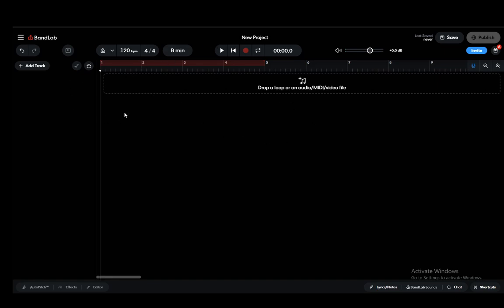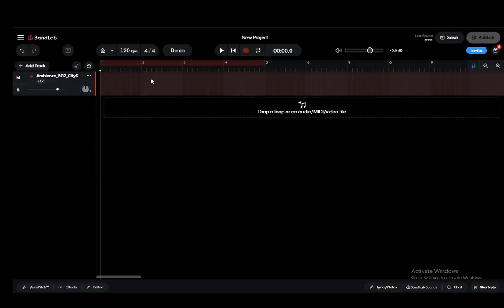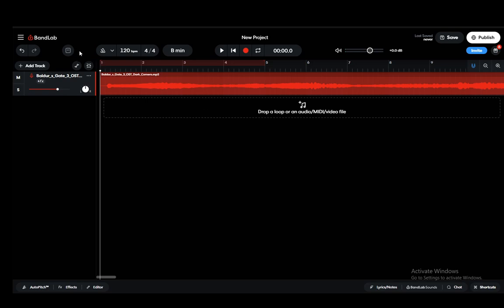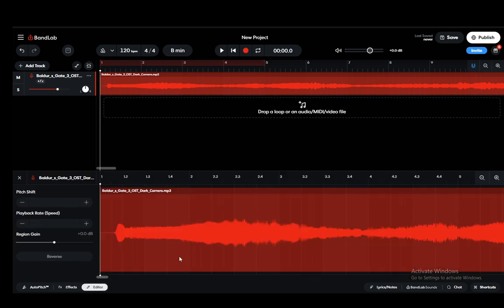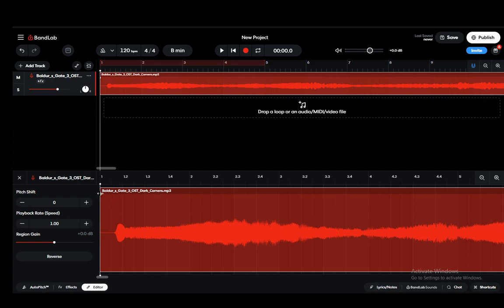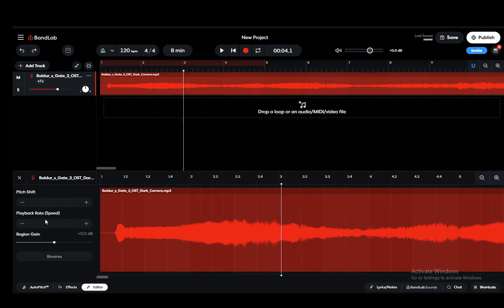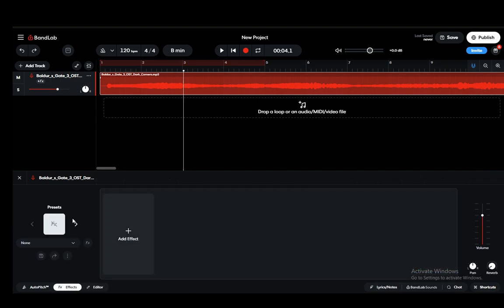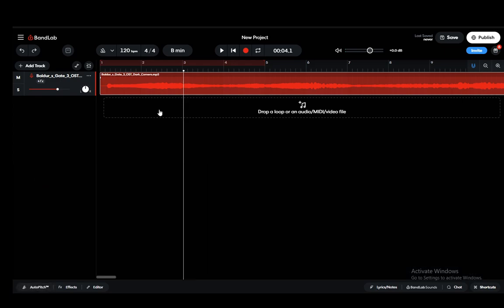How To Import Beats To Bandlab Tutorial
Today we talk about import beats to bandlab,bandlab tutorial for beginners,how to use bandlab mix editor,bandlab presets,best preset bandlab